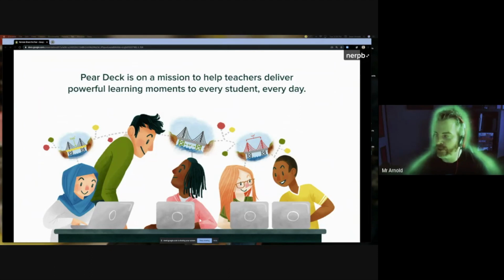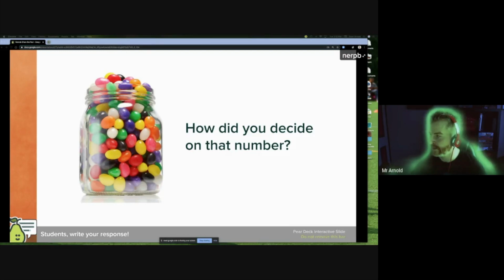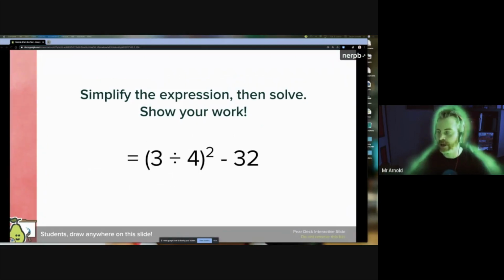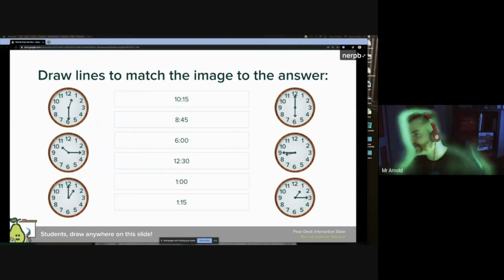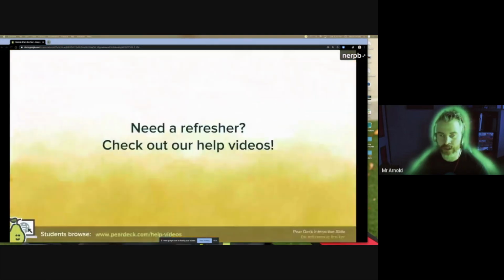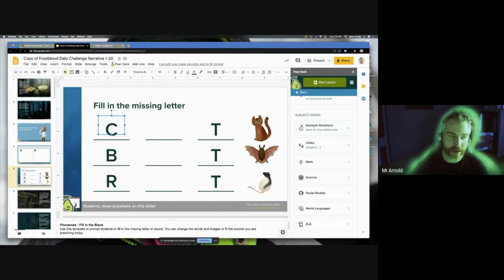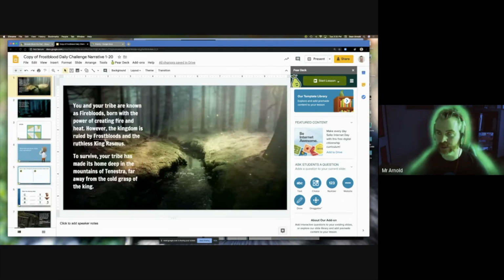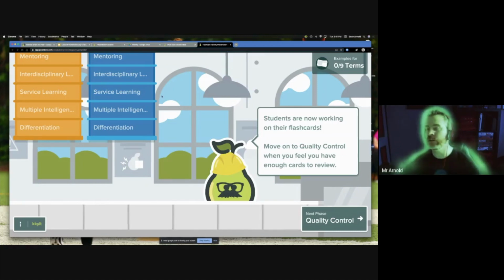Pear Deck: Presenting and Playing at Home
This previously-recorded webinar reviews how to use Pear Deck for presenting and assessing students as well as playfully creating vocabulary materials in Flashcard Factory.